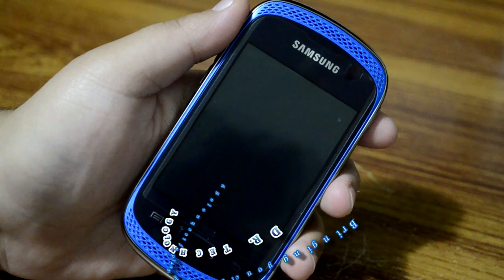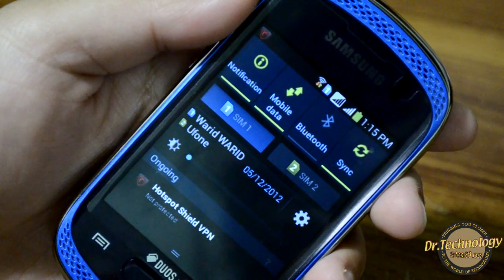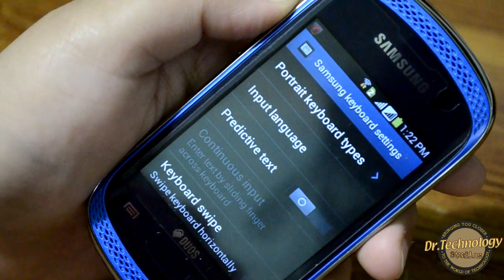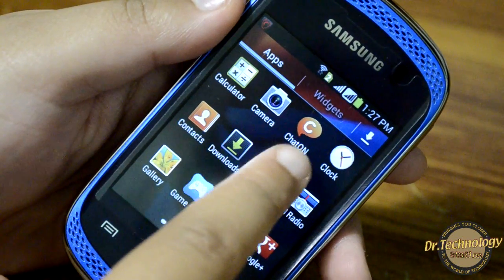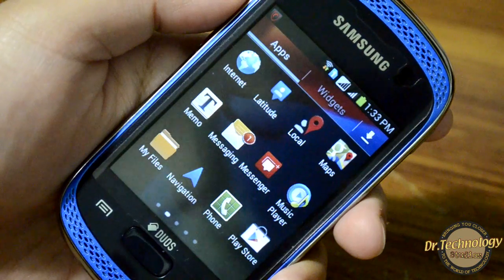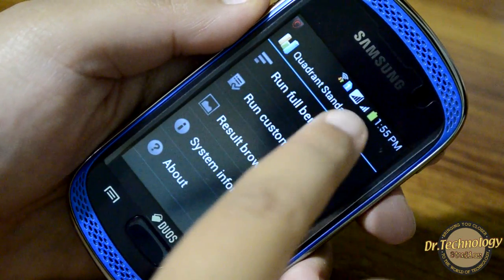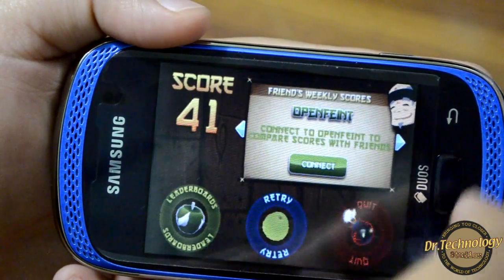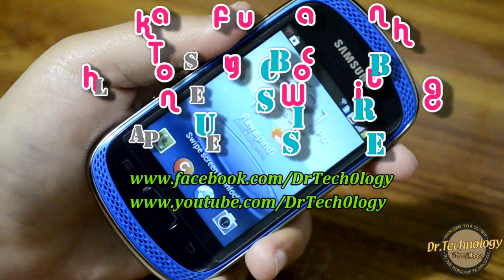Samsung Galaxy Music Duos GT-S6012 - Full Indepth Review